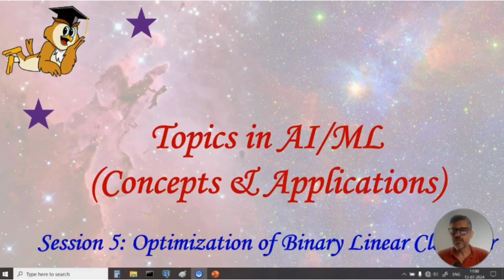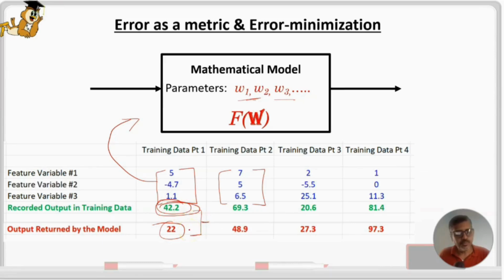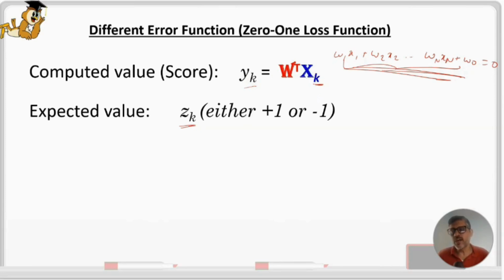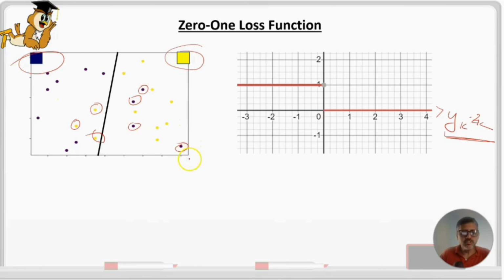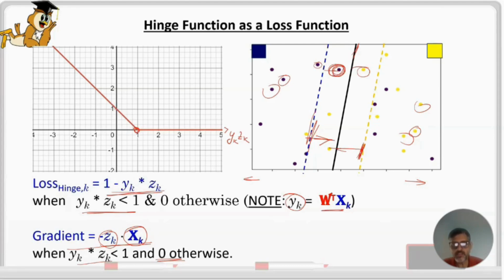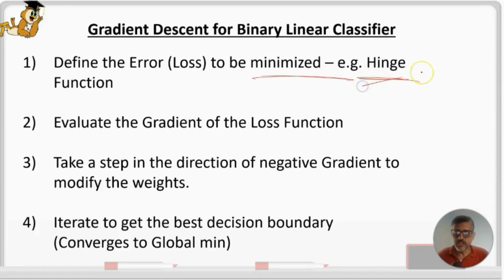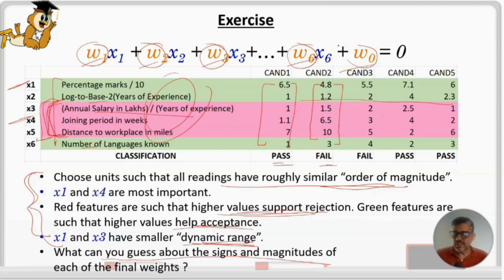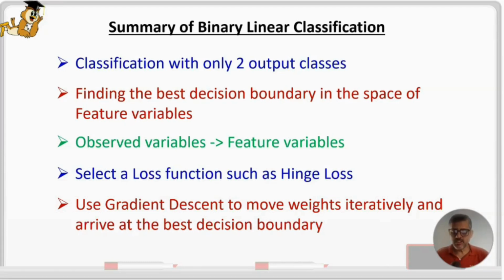Session 5 - Optimization of Linear Classifier | Topics in AI/ML - Concepts and Applications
Session 5:
In this session, we apply the Gradient Descent Optimization idea from the previous session to the Binary Linear Classification problem. We look at possible error metrics that can be used and their utility in the context of Gradient Descent. We round off the session with a thought-exercise.

9:54 - Error Metrics for Binary Linear Classification
12:08 - Zero-One Loss Function
25:02 - Hinge Function
30:56 - Gradient Descent using Hinge Function
38:43 - Thought Exercise